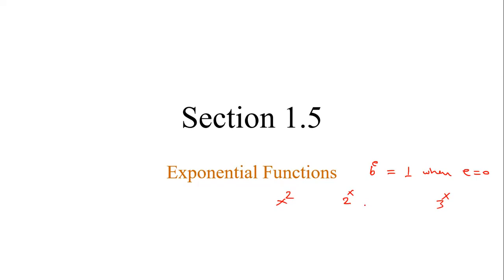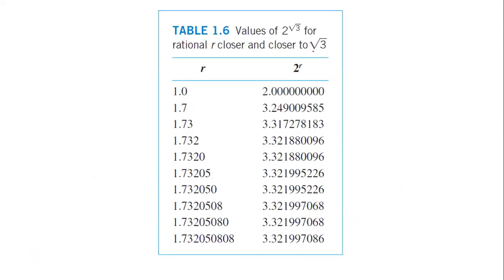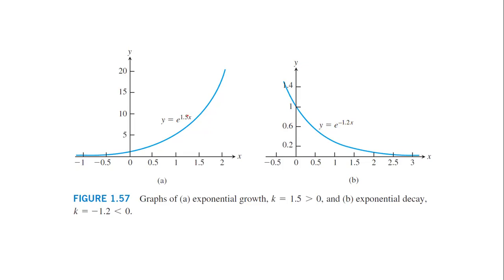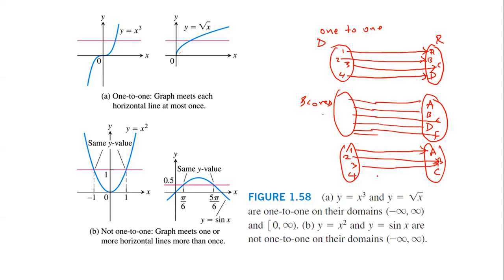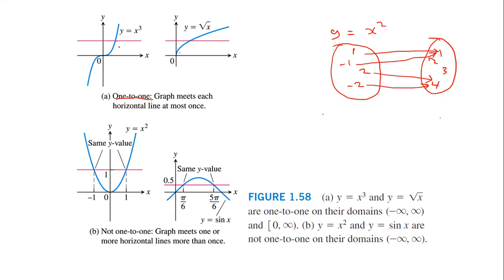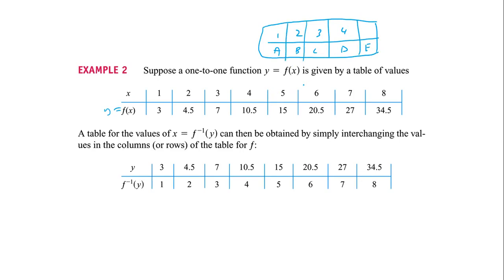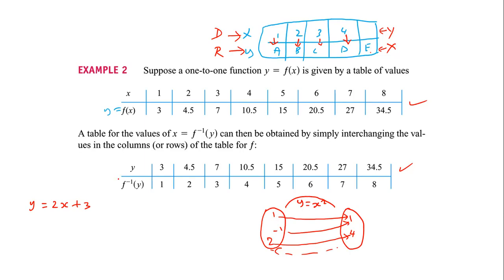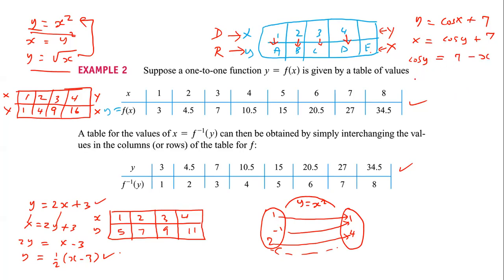Exponential Functions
Introduction to the Basics of Exponential Functions